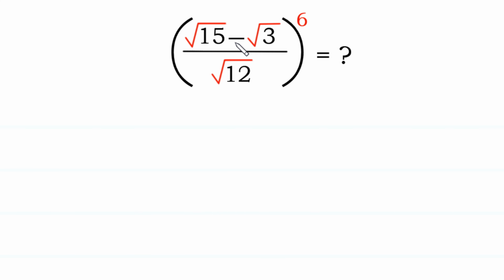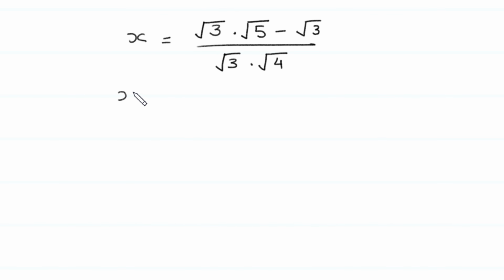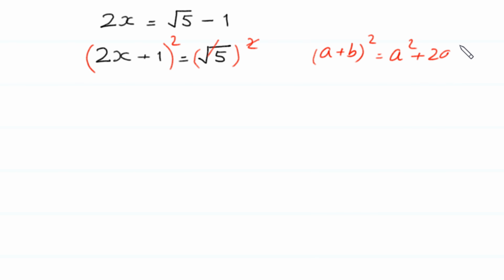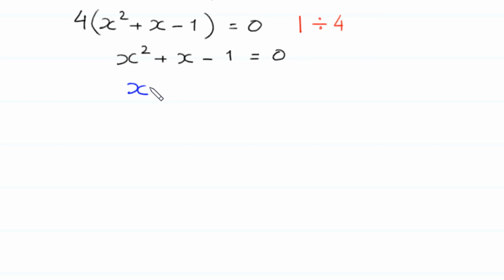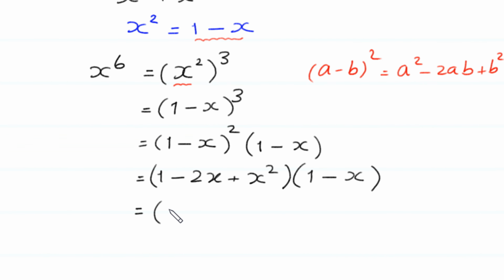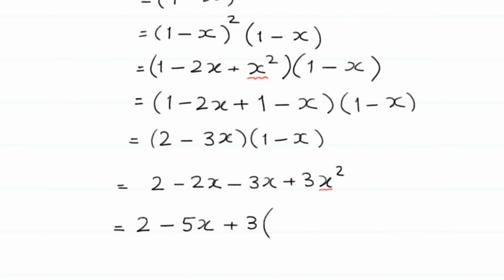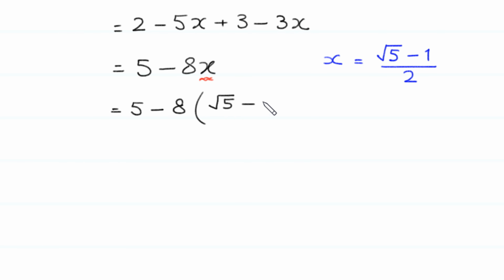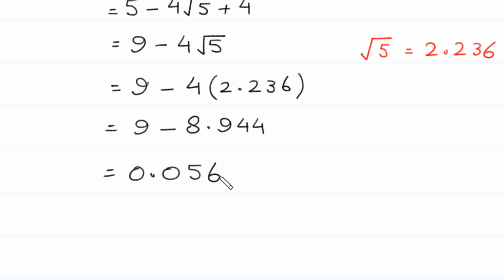Math Olympiad | A Nice Algebra Problem | A Nice square root simplification problem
math olympiad
olympiad math
math
maths
algebra
algebra problem
equation
exponential equation
a nice exponential equation
math tricks
imo
How to solve (√15 - √3 / √12)^6

In this video, we'll show you How to Solve Math Olympiad Question A Nice Square root math simplification problem (√15 - √3 / √12)^6 in a clear , fast and easy way. Whether you are a student learning basics or a professtional looking to improve your skills, this video is for you. By the end of this video, you'll have a solid understanding of how to solve math olympiad exponential equations and be able to apply these skills to a variety of problems.